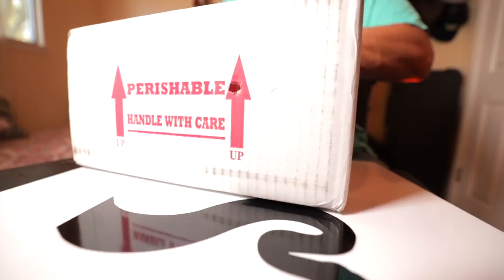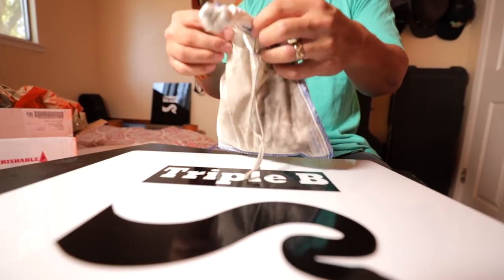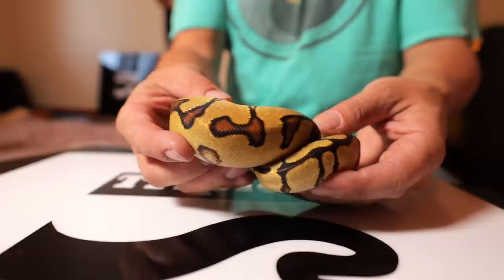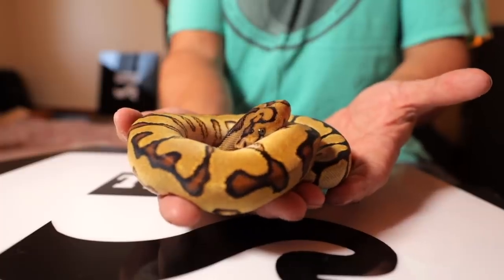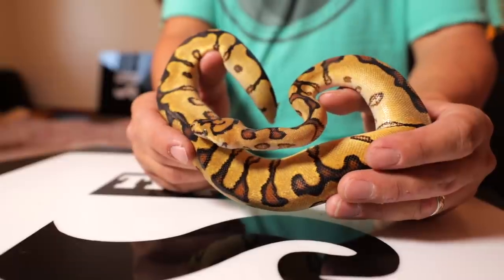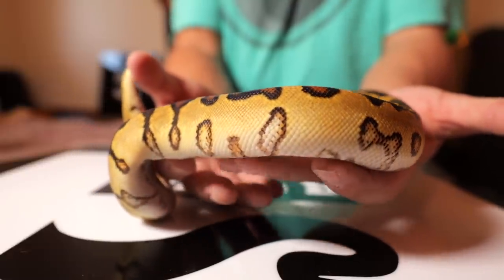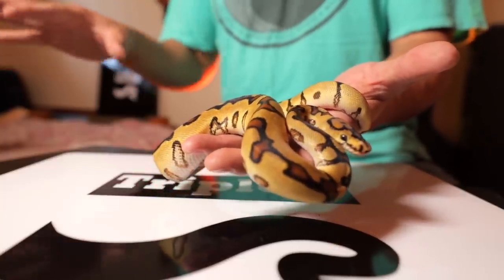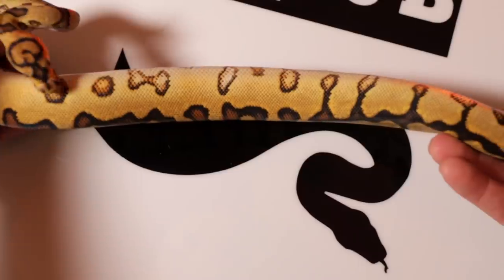Unboxing the MOST EXPENSIVE snake EVER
No it's not clickbait.  Today we are unboxing the most expensive snake I have ever purchased in my life.  I've purchased some pretty damn expensive snake over the last several years, but this one takes the cake.  I have been wanting to get a snake from J. Kobylka Reptiles for years.  I knew that once I was ready to pull the trigger on a real powerhouse male ball python, that snake would come from Justin.  This snake is going to be a crucial component in our breeding plans for next season.  Thank you for joining us for this unboxing!